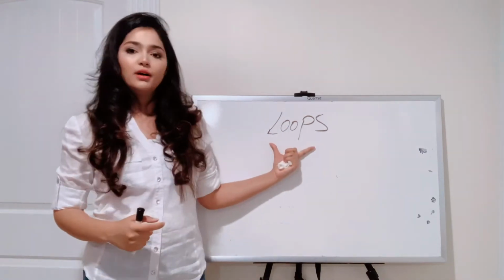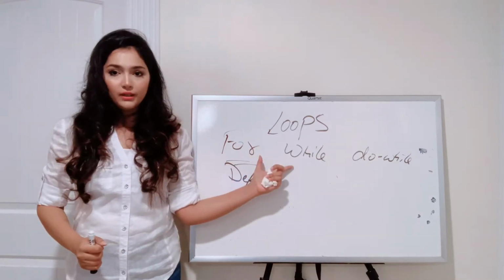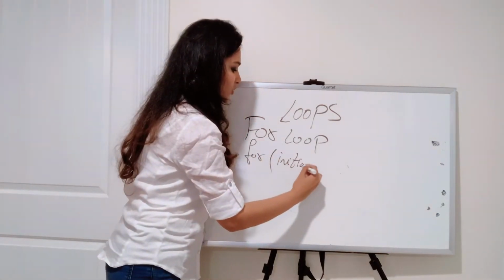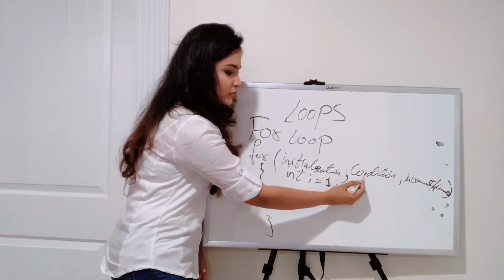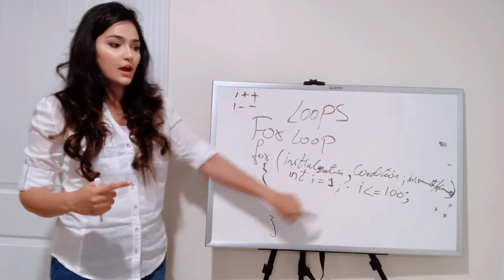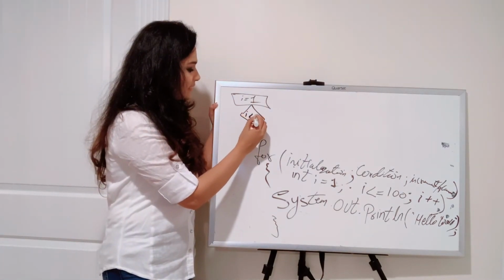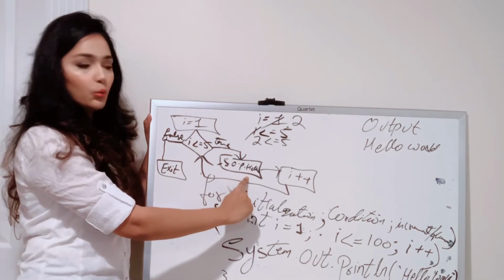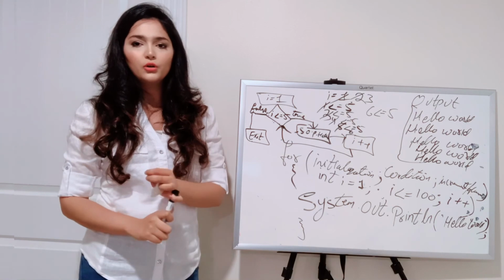Learn For Loop in Java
Introduction to loops in Java.  A step by step demo of for loop with Flow chart.